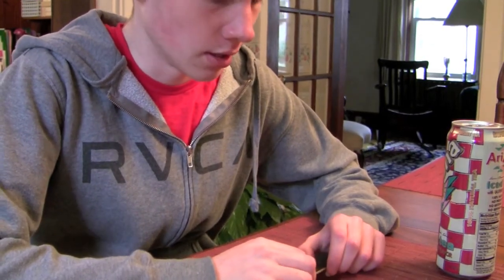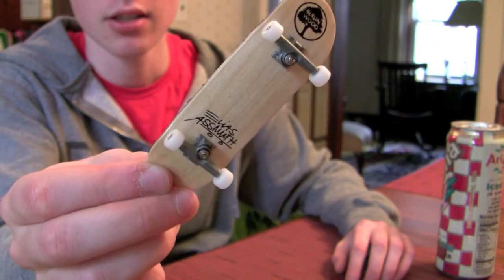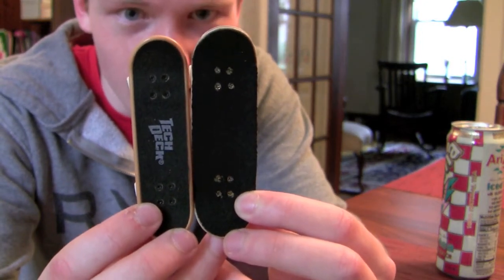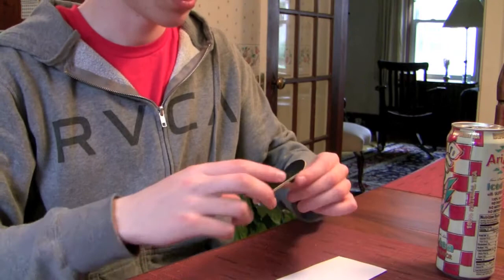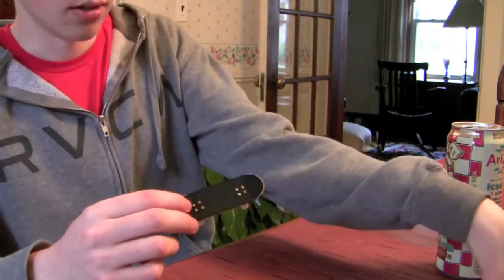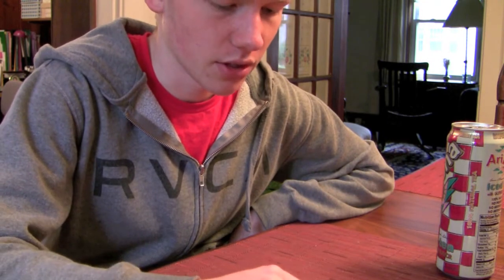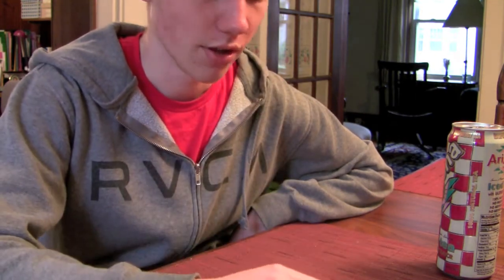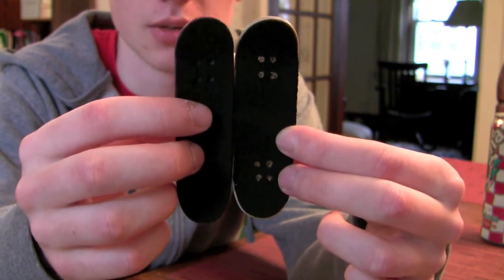Berlinwood New Mold Review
The Berlinwood is awesome.